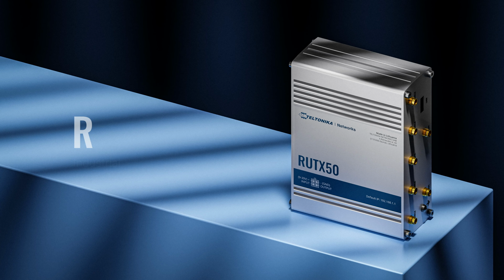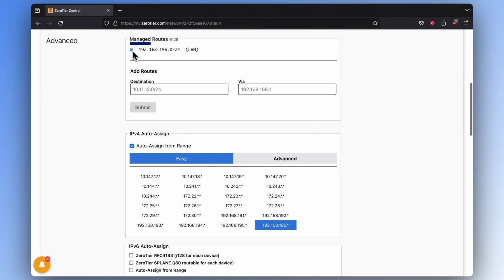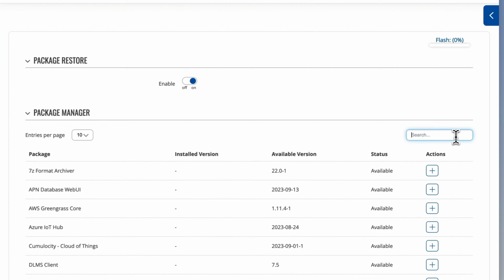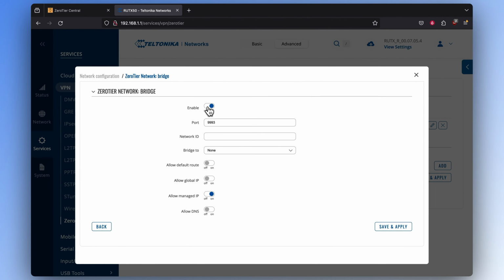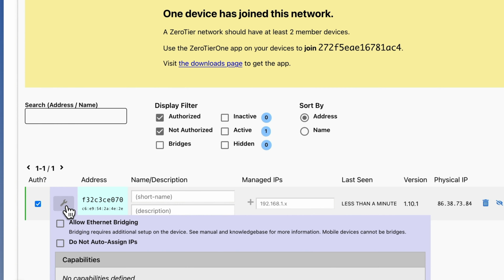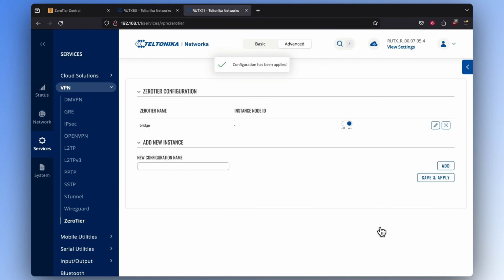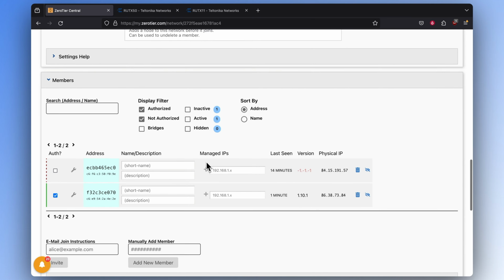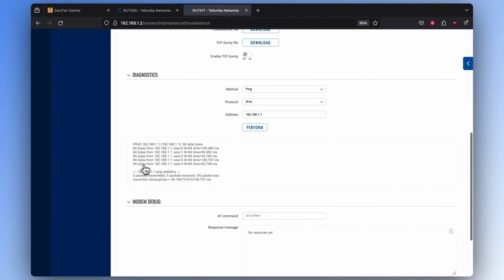¿ Cómo configurar un bridge con Zerotier entre routers Teltonika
En este artículo Teltonika nos explica paso a paso como establecer una conexión entre dos routers Teltonika a través del protocolo Zerotier